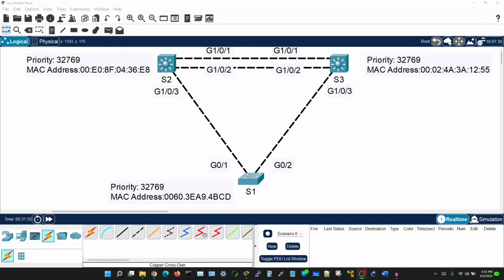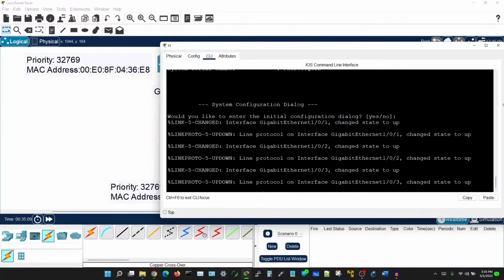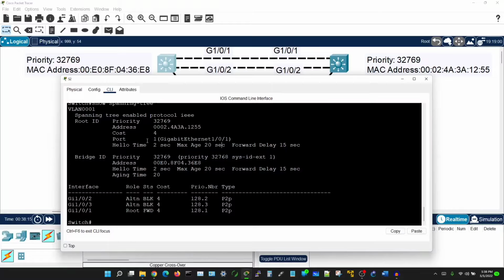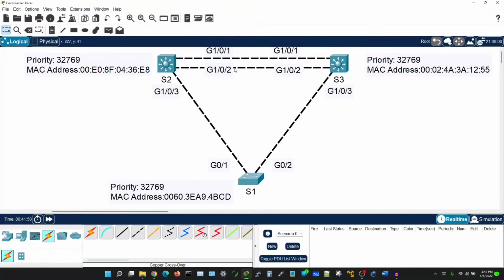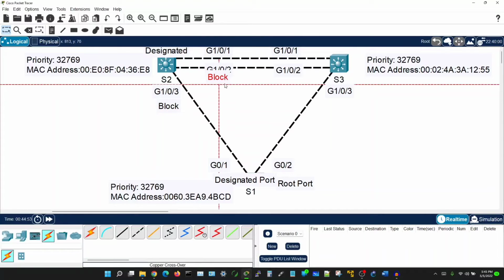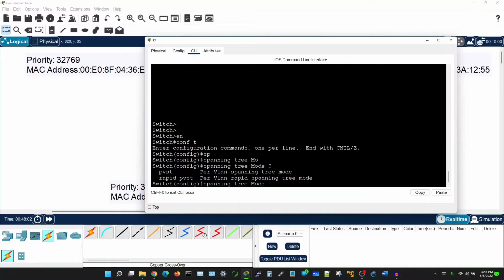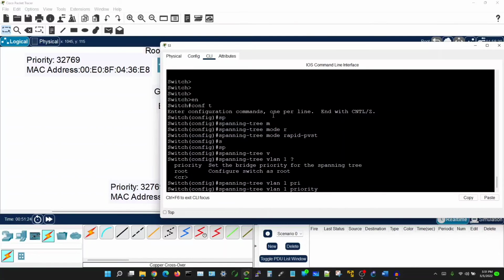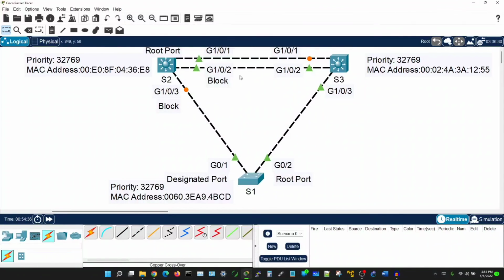Spanning Tree Manipulation